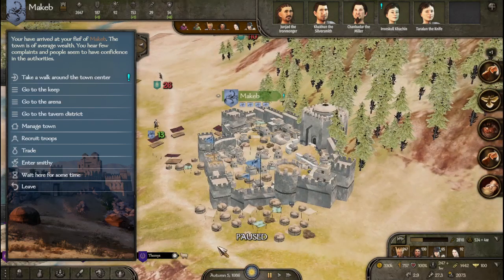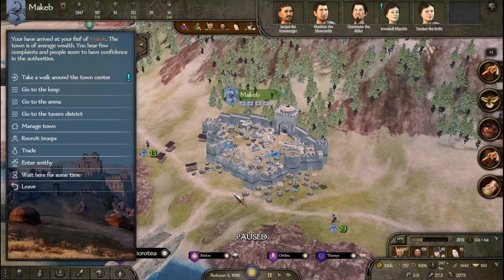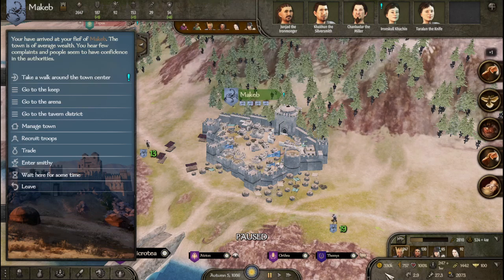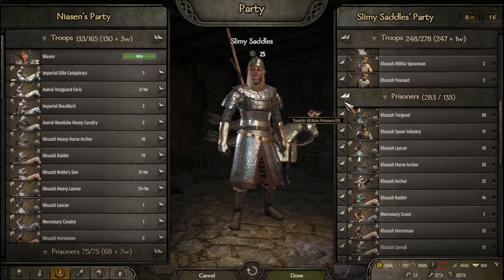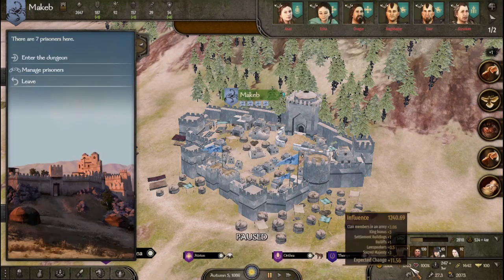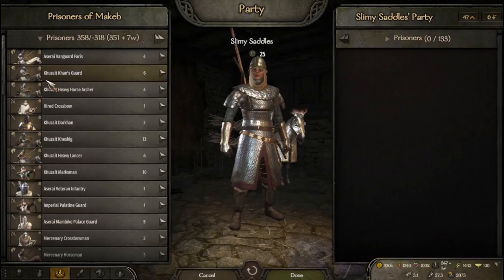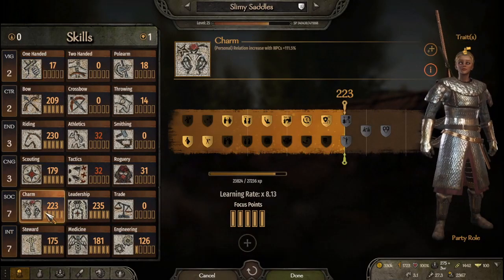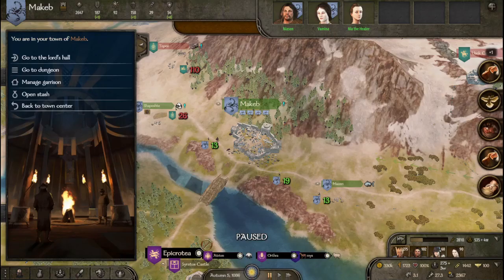Influence Exploit in Bannerlord 1.8 Stable: Repeatable Prisoner donation for Rulers. Bug Report.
I know you guys are cheaters who cheat and love cheating. I didn't try this exploit with my own fief as a vassal so if anyone want to try and see, that should be reported too if it works.